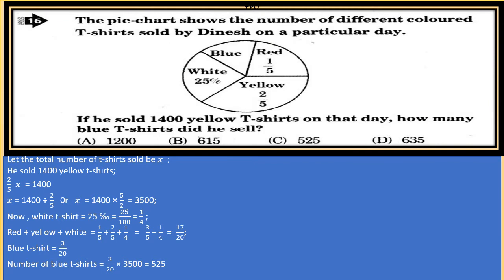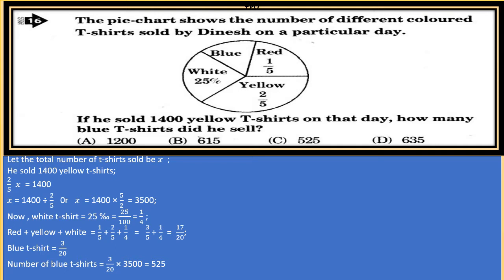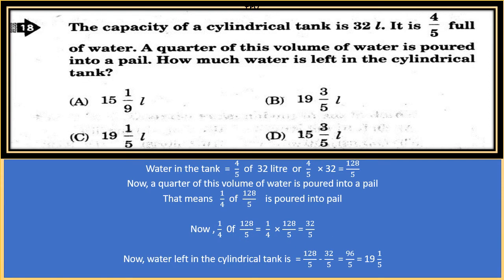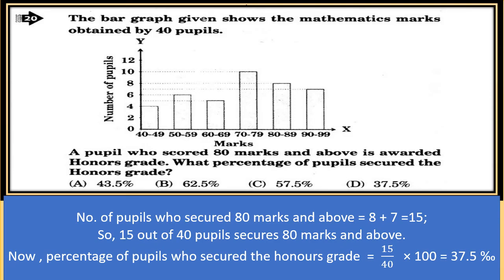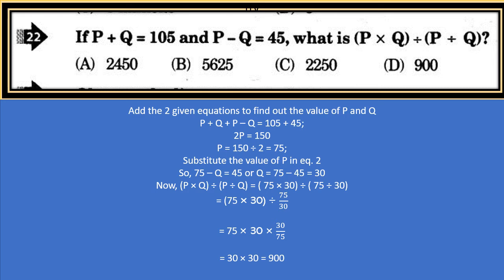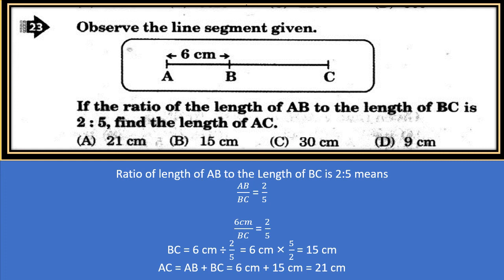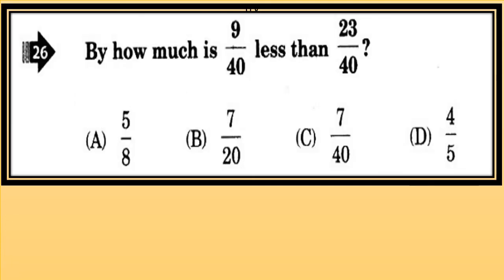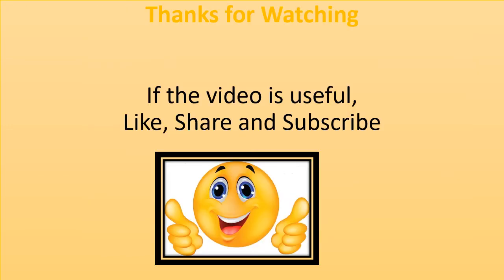National Science Talent Search Examination | NSTSE FOR GRADE 5 | Solved paper | Unified Council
This is a solved NSTSE paper for class 5 . National Science Talent Search Examination is a prestigious  Olympiad exam in which student learn to solve challenging question in mathematics. It is conducted by Unified Council. This is part 2 of previous video.